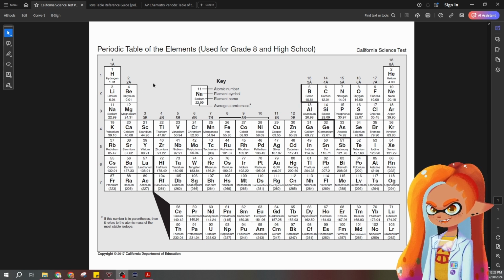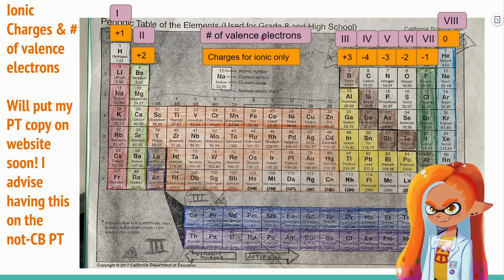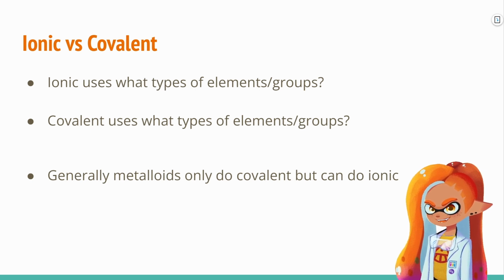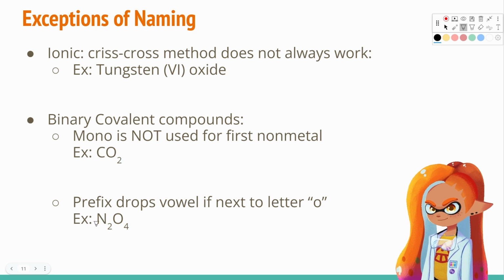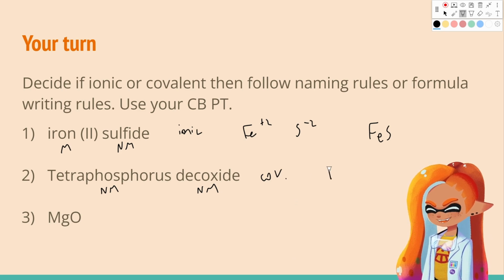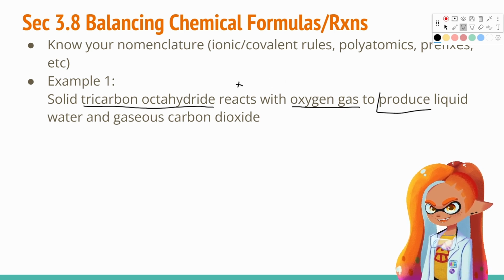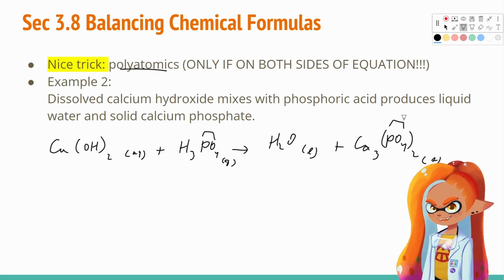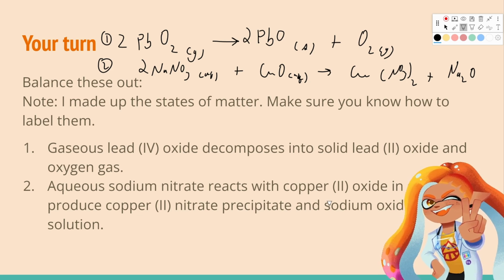0.4 Naming & Writing Formulas, Balancing Rxns